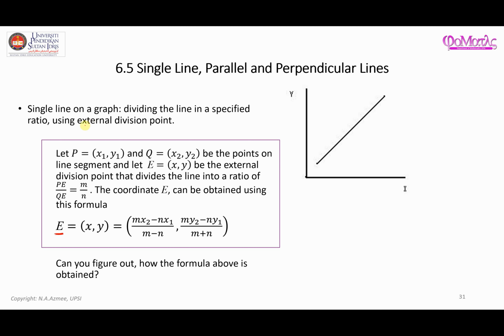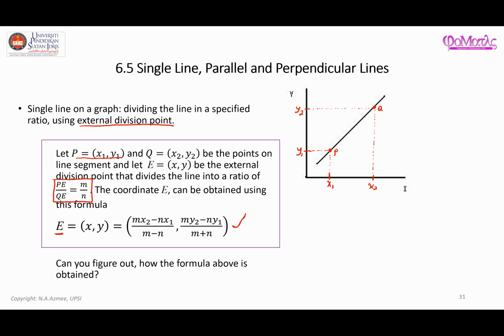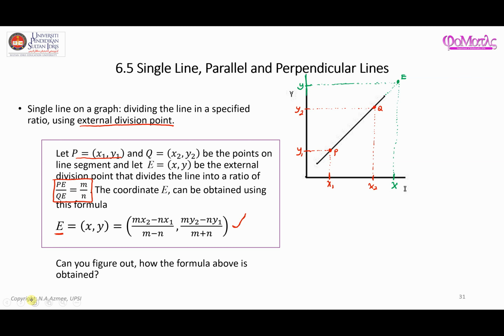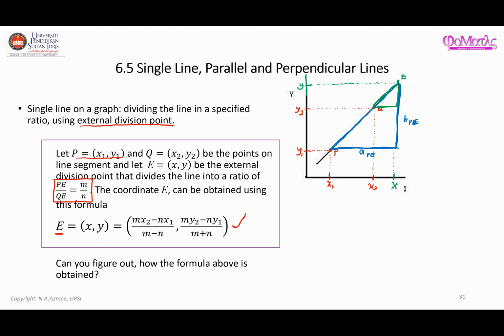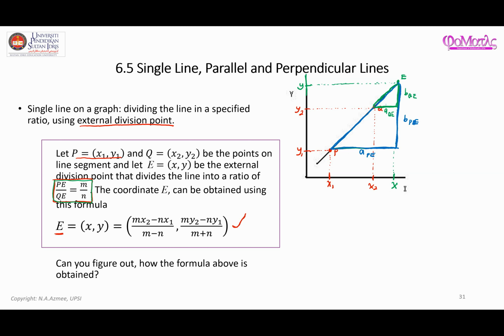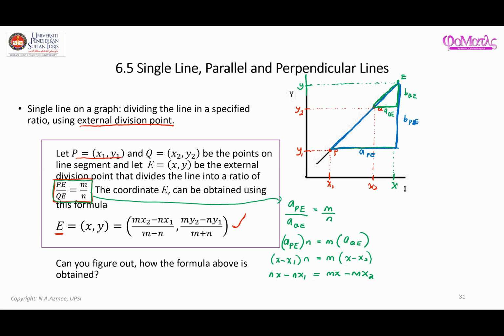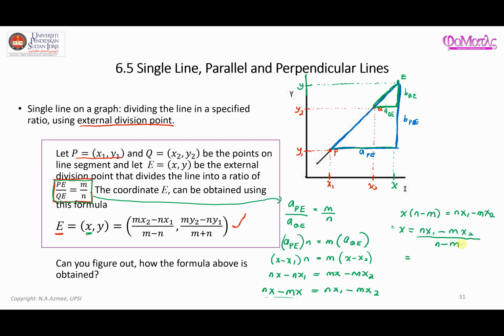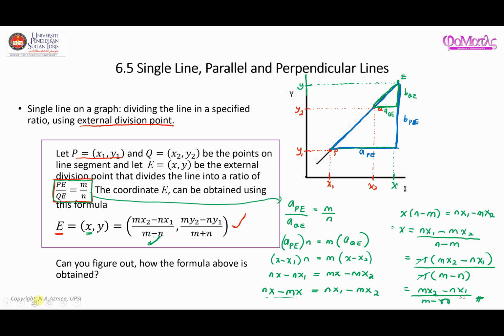Having External Point to Divide the Line Into a Specified Ratio